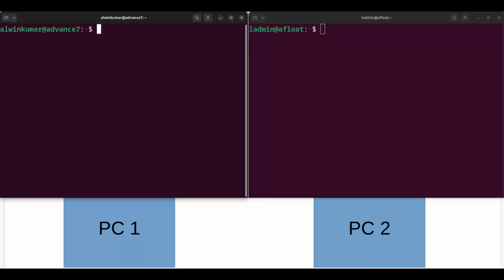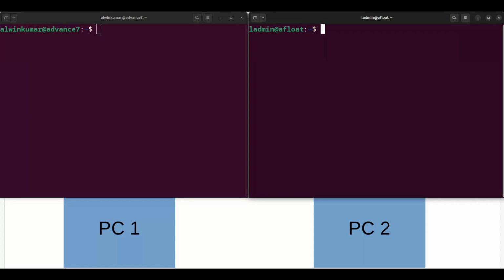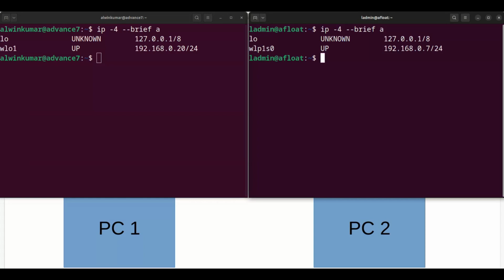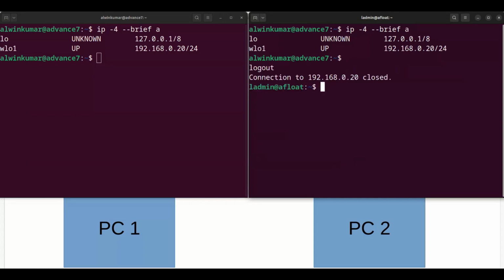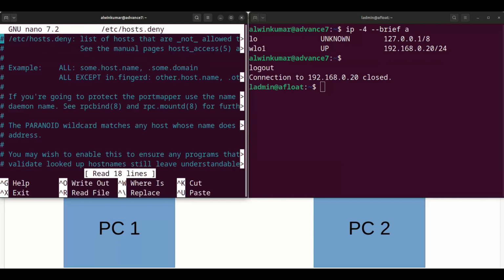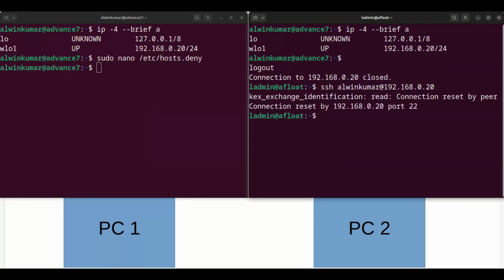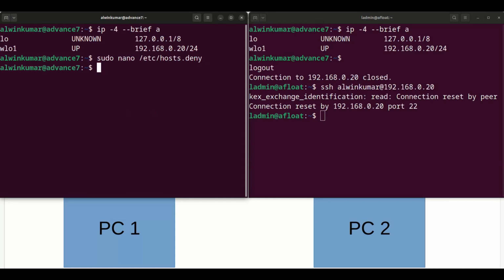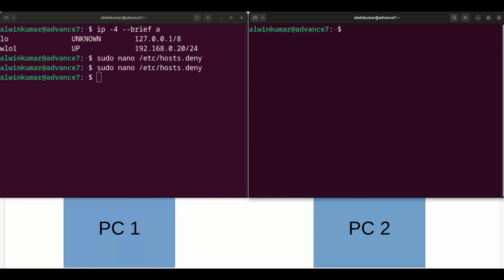Block an IP address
This shows how to block an IP address on the LINUX system